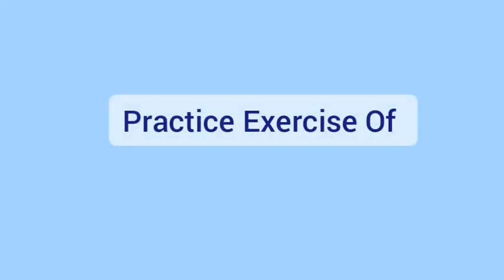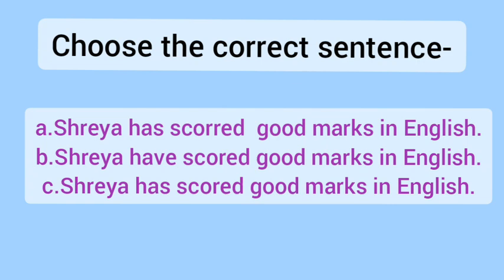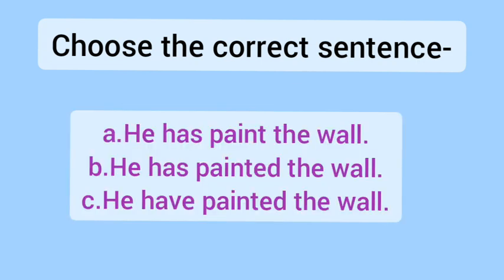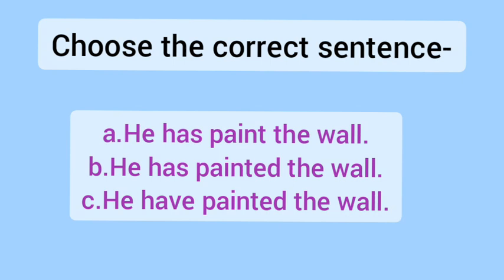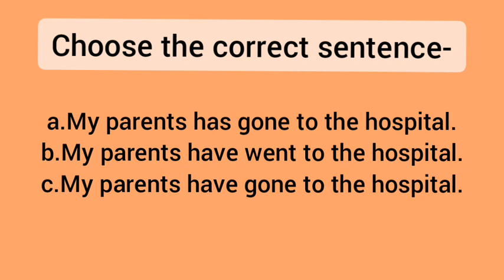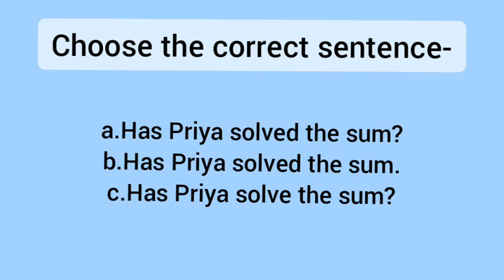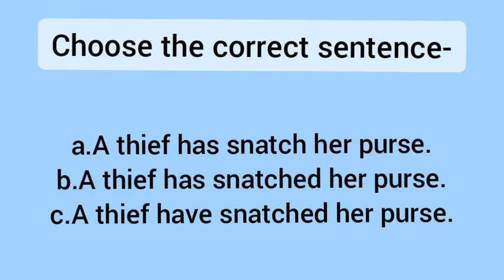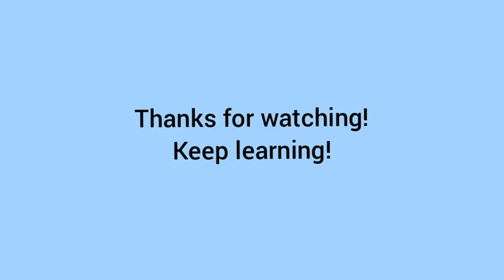Practice Exercise Of Present Perfect Tense (MCQs)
This video will help you to practise Present Perfect Tense.